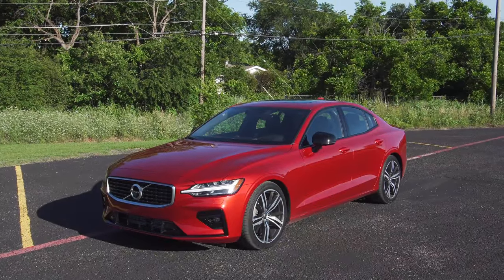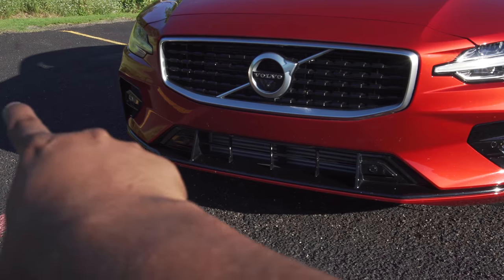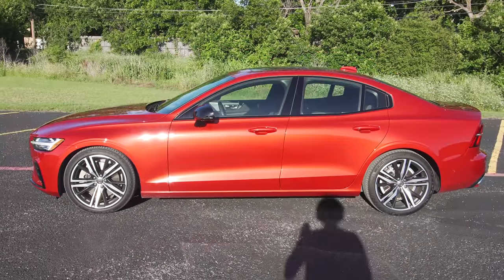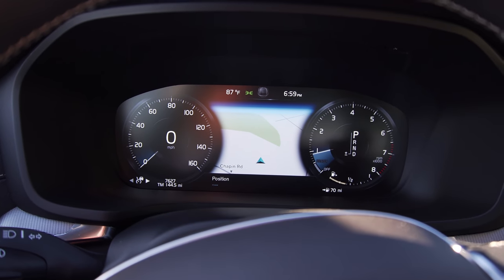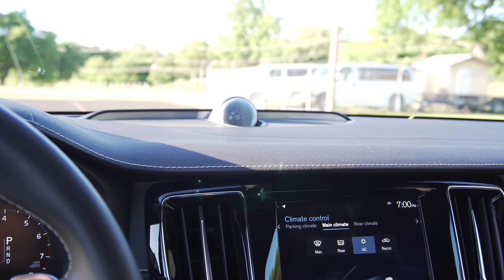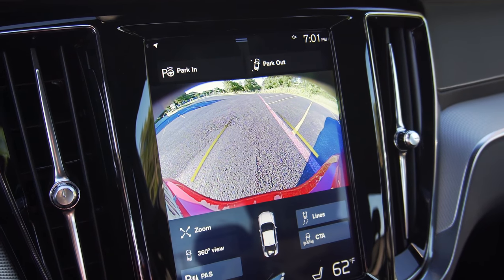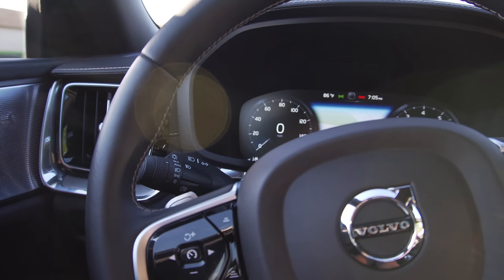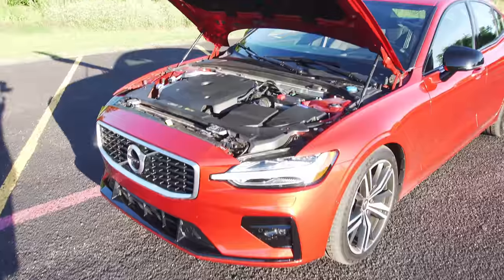Volvo's all new S60 R-Design is SPORTY, SWEDISH LUXURY!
There are not many times that a luxury sedan takes me by surprise. This one is different! I am genuinely shocked at how good this little Volvo is and in this video I am going to show you every single detail about the all new S60 R-Design!

Like this video if you enjoyed it and share it with any Volvo lovers!